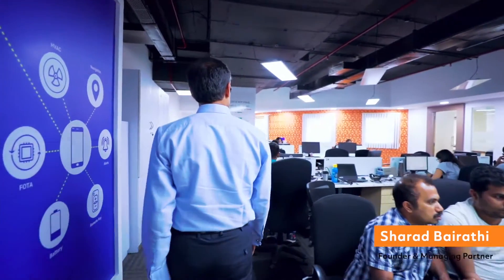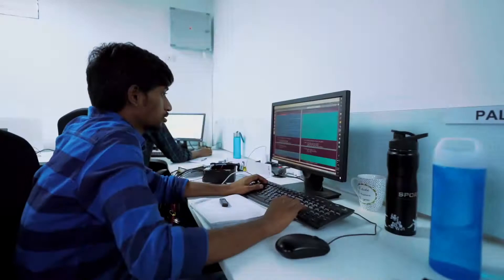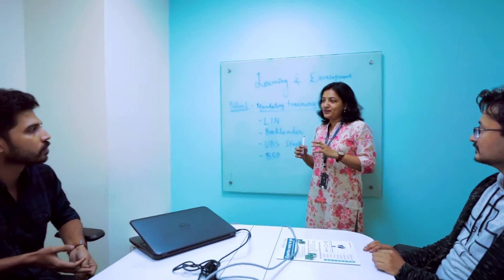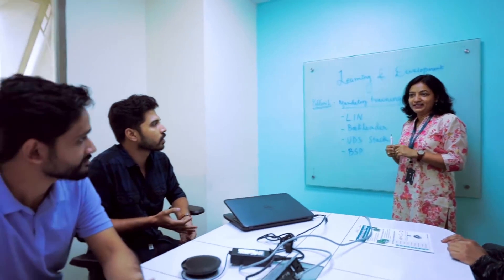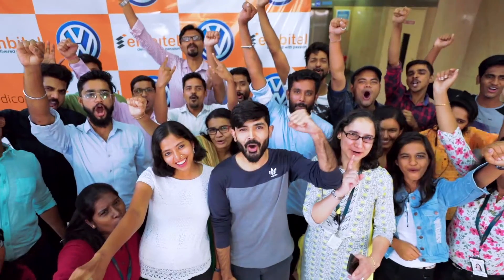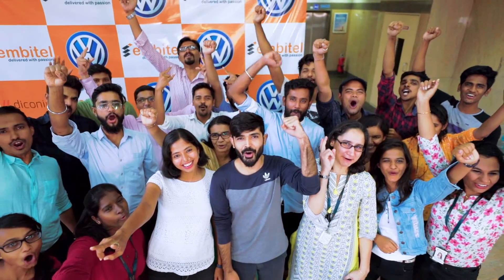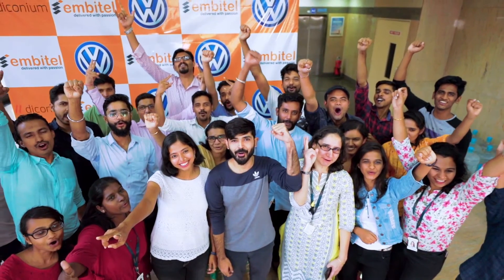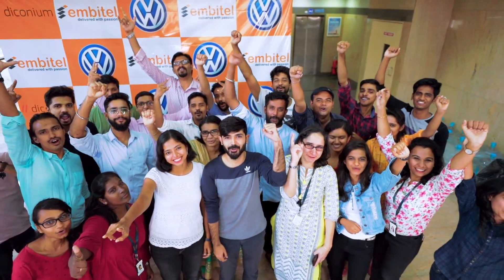Teaser | Story of Embitel | We ‘Deliver with Passion’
We have a story to share with all of you. It is the Story of a Dream, the Story of Embitel.

Thank you for being part of this journey. Here is the glimpse, a teaser.